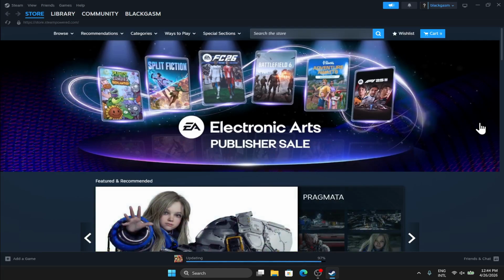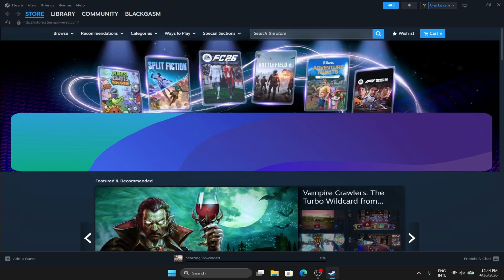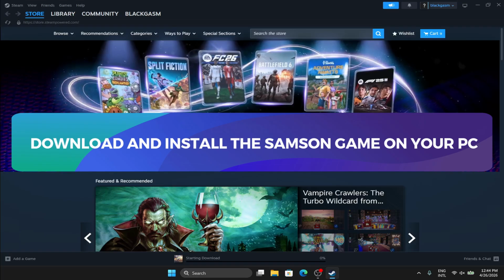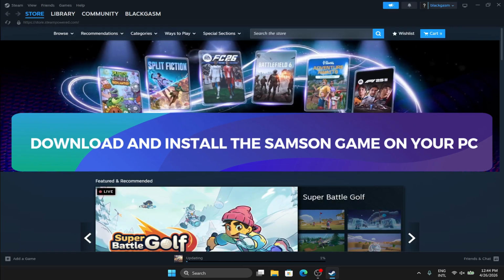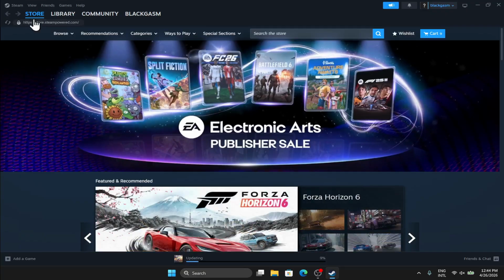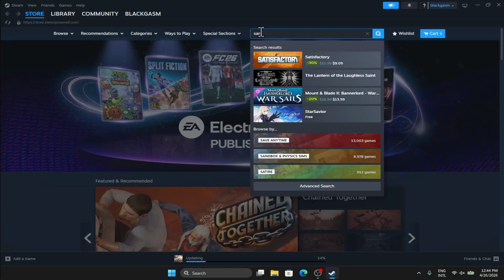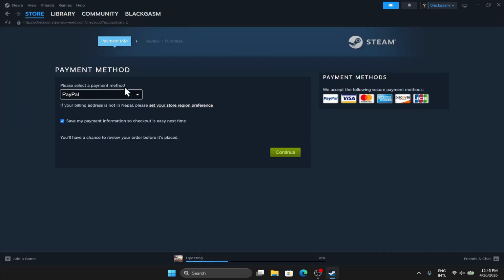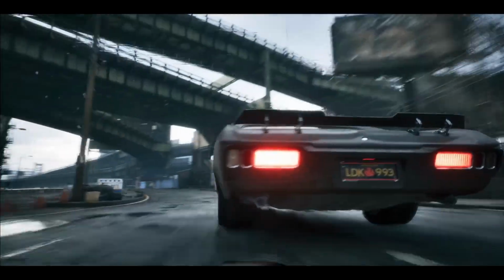How to Download and Install Samson Game on PC (2026 Guide)?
Are you trying to download and install the Samson Game on your PC but not sure where to start? Don’t worry In this simple beginner-friendly tutorial, I’ll guide you step-by-step so you can get the game installed without confusion or errors.

This video is made for beginners, so even if you’ve never installed a PC game before, you’ll be able to follow along easily. Just make sure your system meets the basic requirements, follow each step carefully, and you’ll be ready to play in no time!